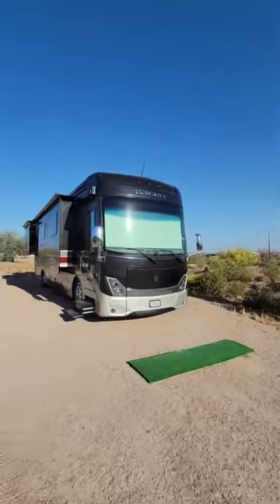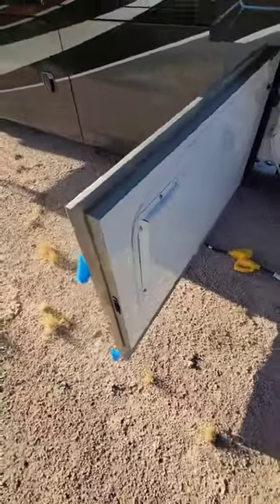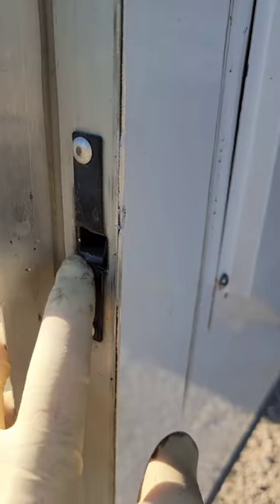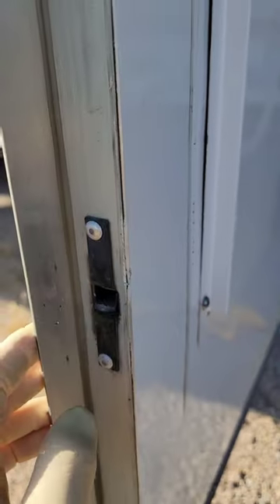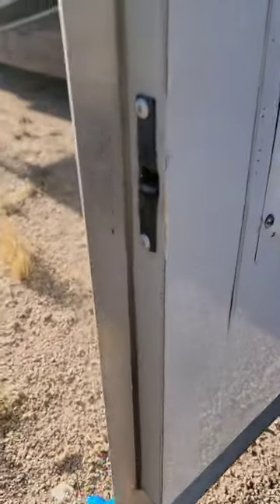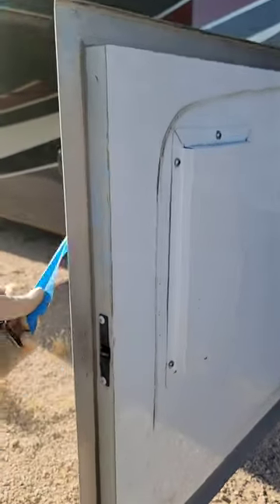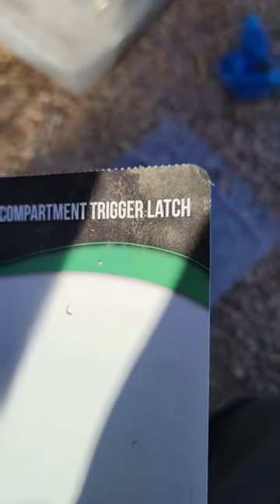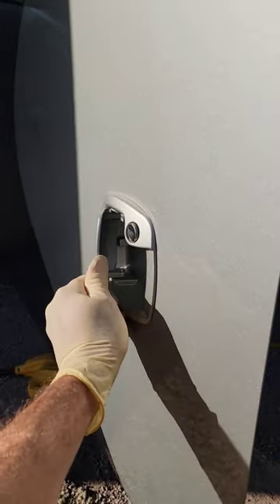common rv compartment door problems